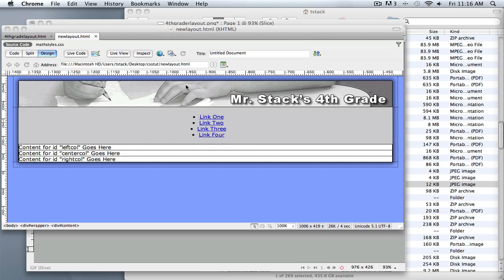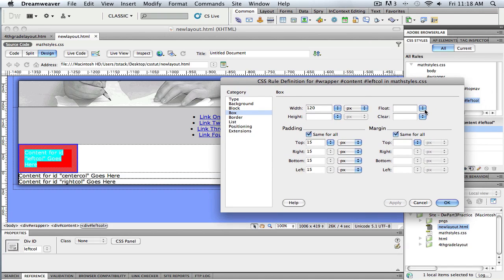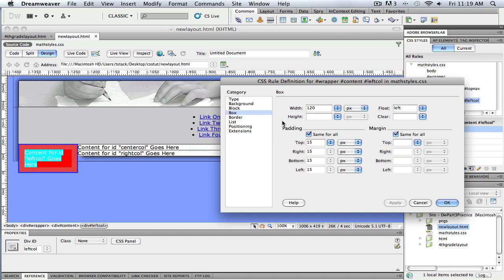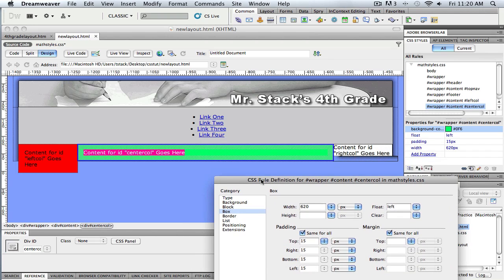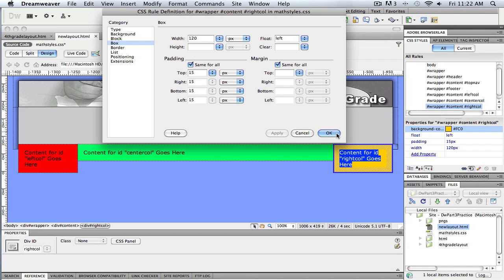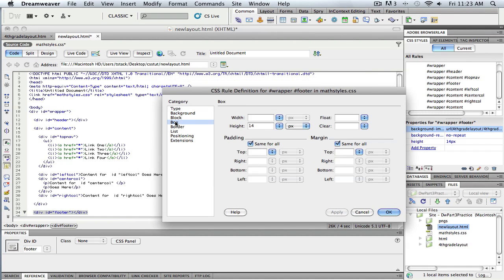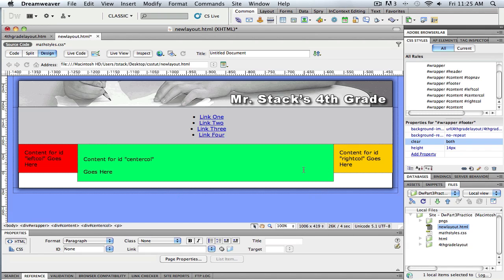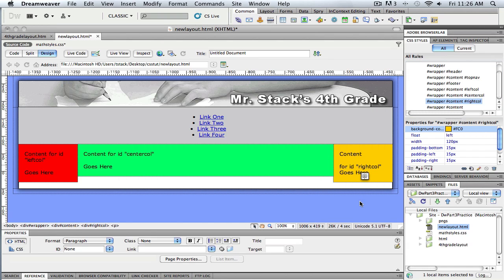CSS Layout Part 05: Rules for Divs